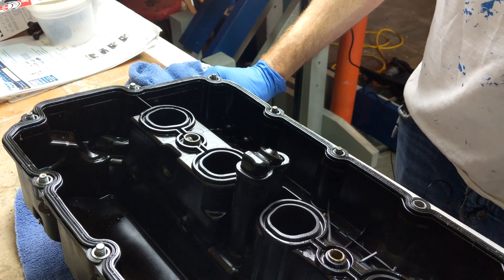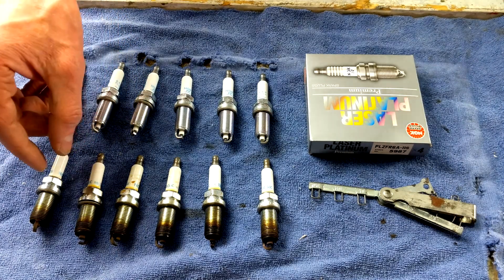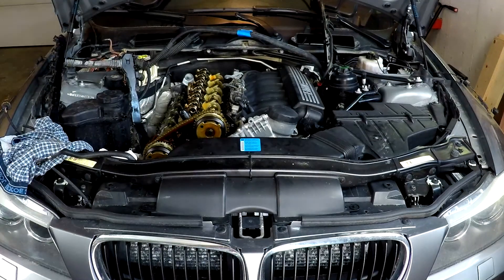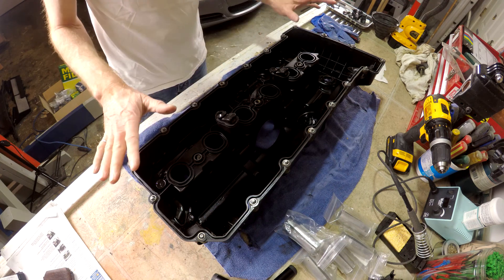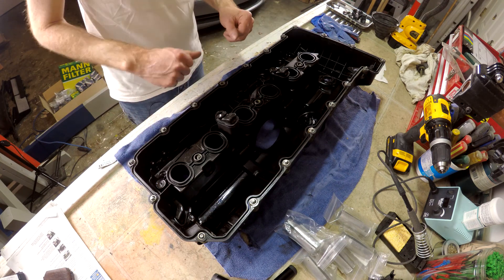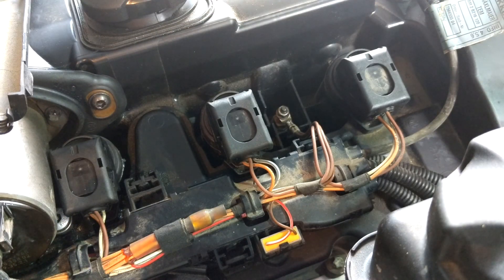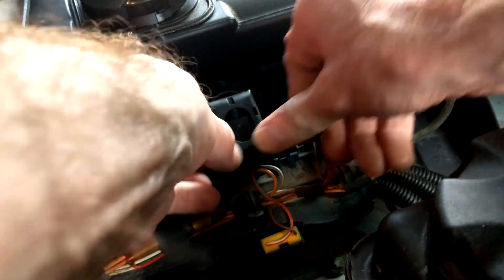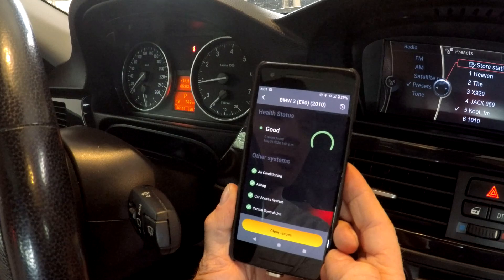BMW E90 N52 Valvetronic Eccentric Shaft Sensor and Valve Cover Gasket Replacement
My car would on the odd occasion have a slight variation to the idle speed on a cold start until it suddenly became much worse and started throwing codes.  Join me as I replace the valvetronic eccentric shaft sensor, the valve cover gasket, spark plugs, and coils.

I use a number of guides to help me through the process here are the one I found the most helpful:

Thanks to fellow YouTube user Robert Smith for catching and correcting a mistake on my commentary, I installed the valvetronic motor correctly, but mixed up my clockwise and counter clockwise.  I added at asterix in the video correcting my mistake.  For reference the proper method for removing and installing the valvetronic motor is:
Remove by:
1. hex-key clockwise to resistance
2. unbolt unit completely
3. hex-key counter clockwise to pull-out point
Install by:
4. position cam motor
5. hex-key clockwise to resistance
6. bolt unit completely.
Thanks for writing down the all the steps Robert!